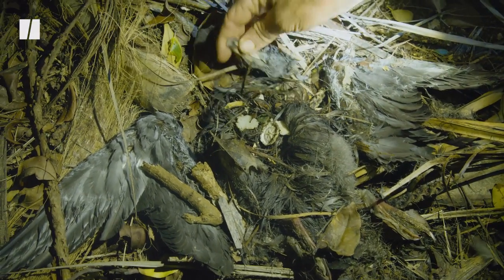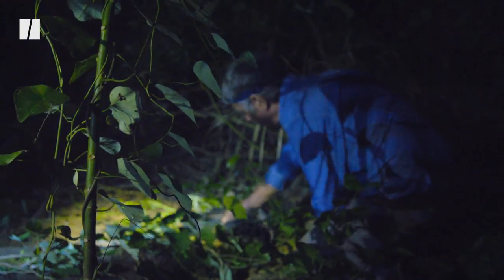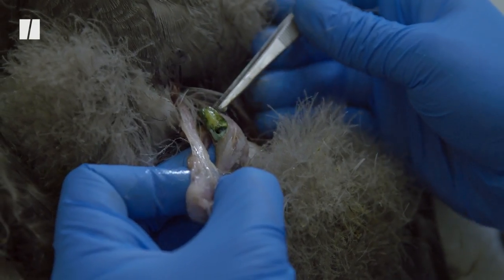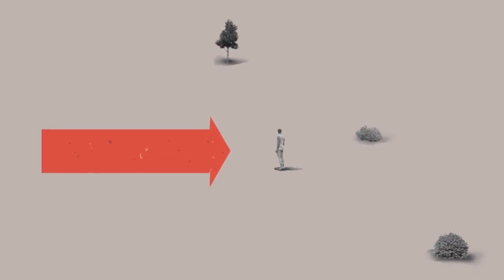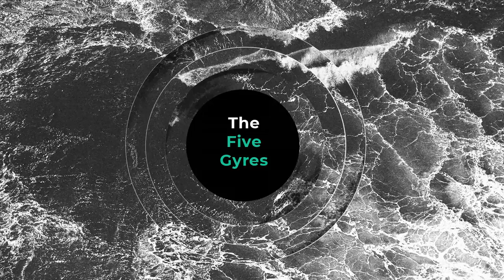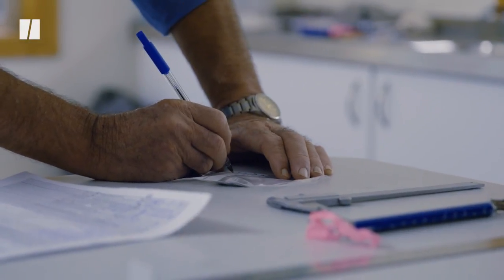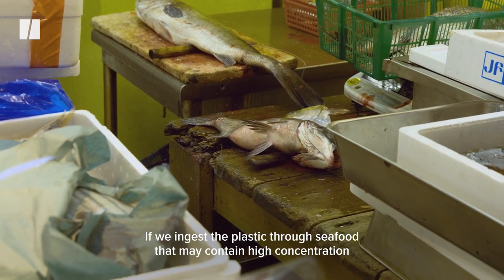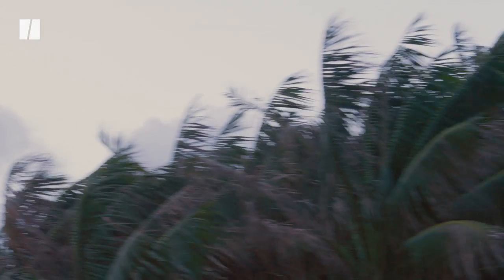How Plastic Pollutes Our Food Chain | This New World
It's no secret that plastic pollution can wreak havoc on the environment, but the issue goes much deeper. As animals continue to mistake plastic fragments for food, hazardous particles can end up in our food chain and ultimately impact the human immune system.